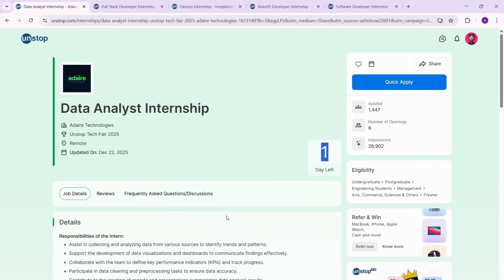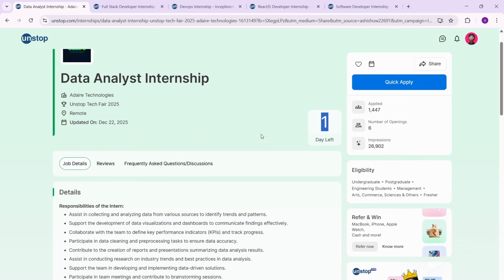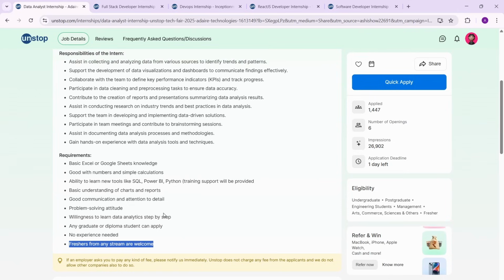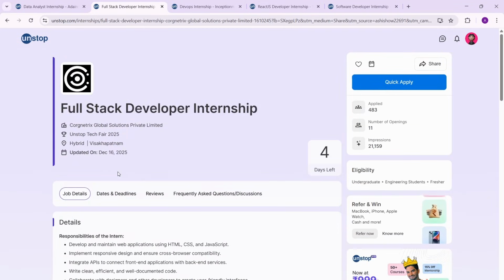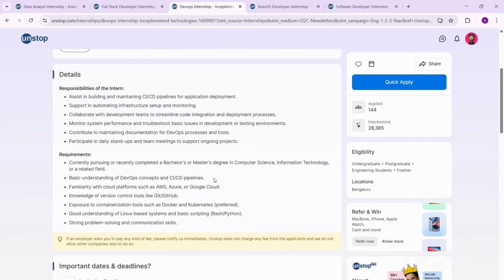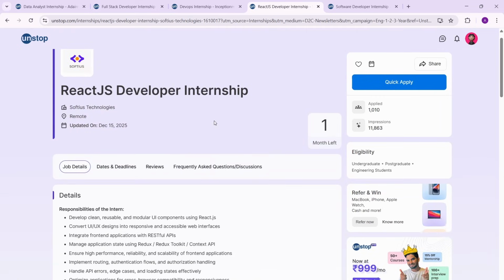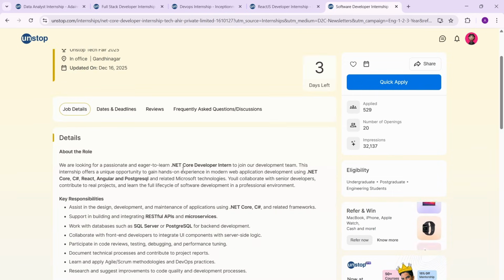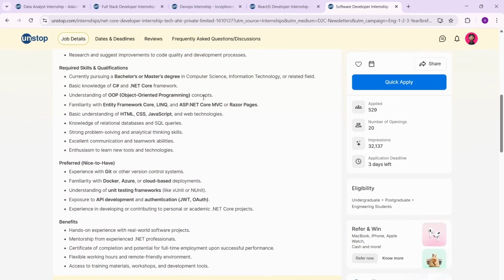Multiple Internship Opportunities🔥Apply Now